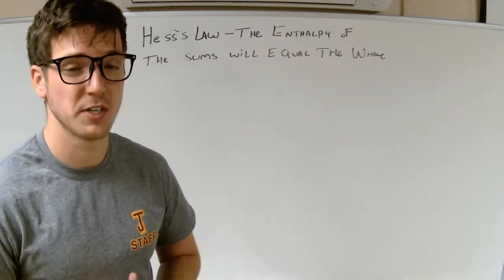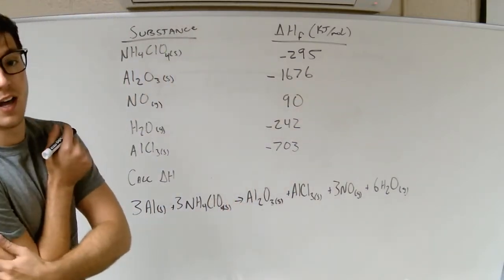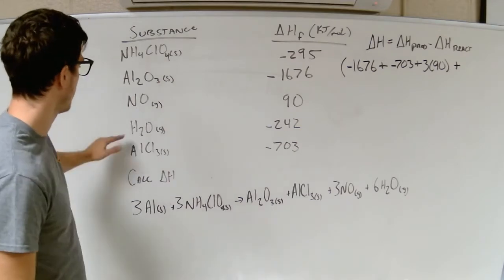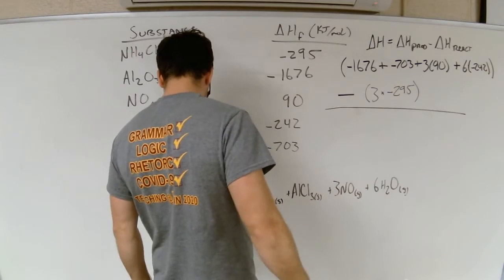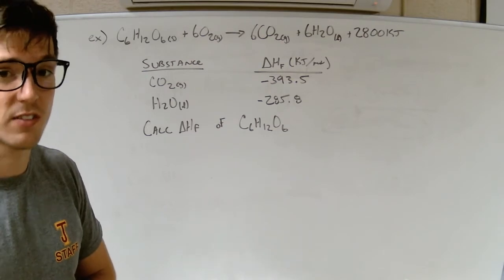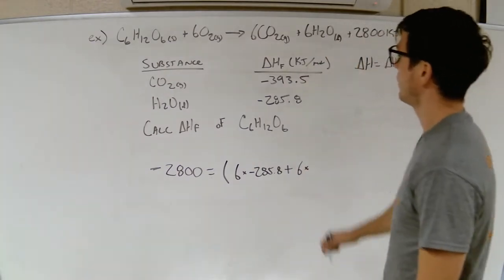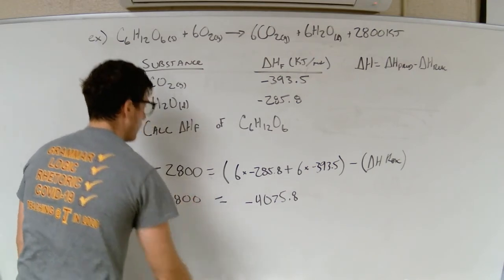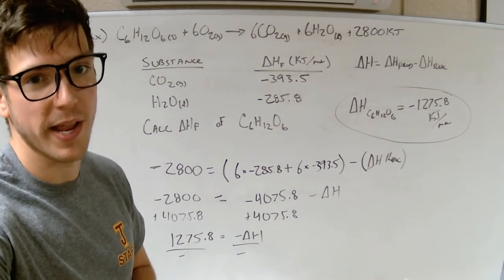AP Chemistry: Hess's Law Part 1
A lesson on part 1 of Hess's law.